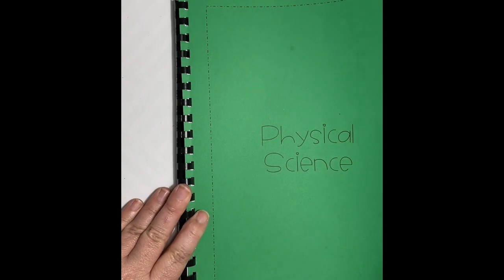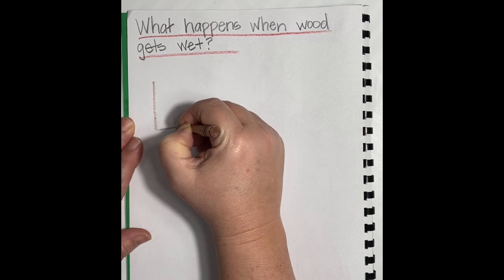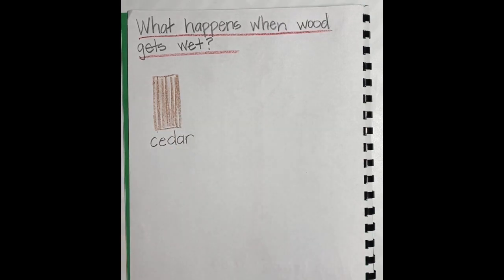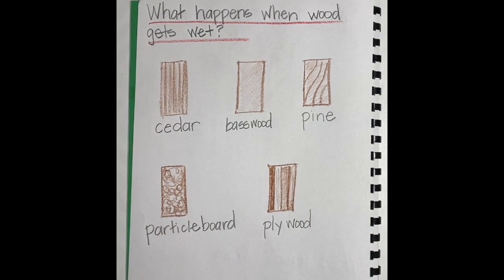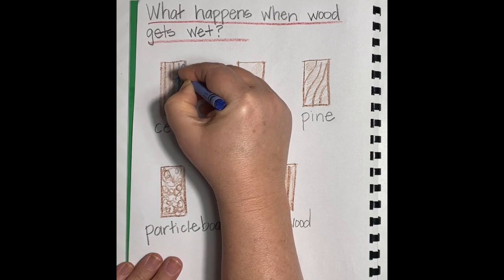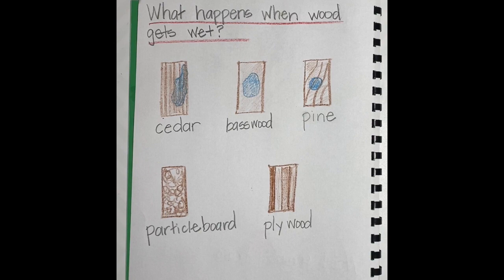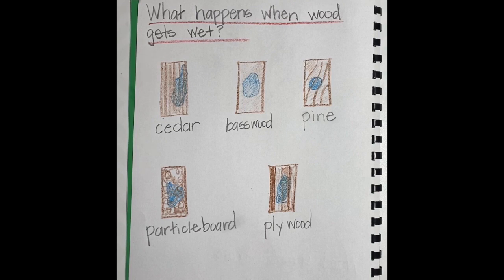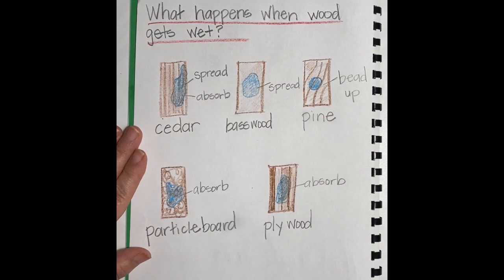Materials and Motion Investigation 1: Getting to know wood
Part 2: Wood and Water Journal Entry